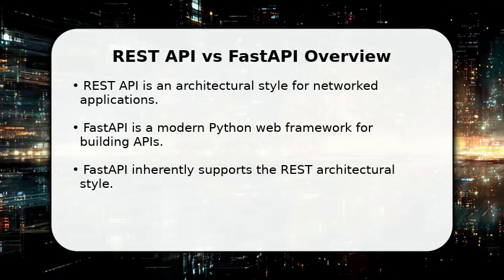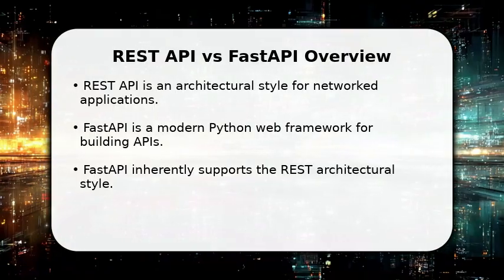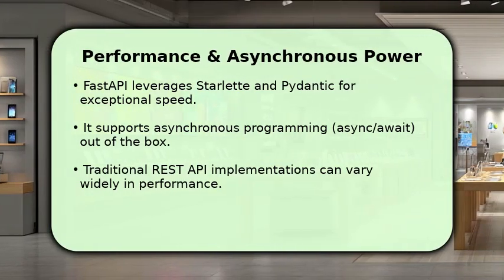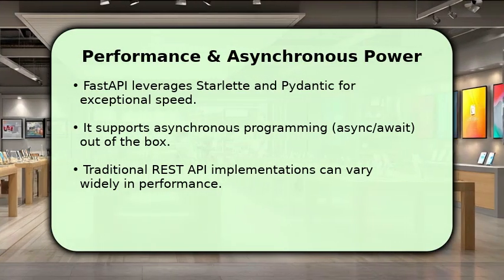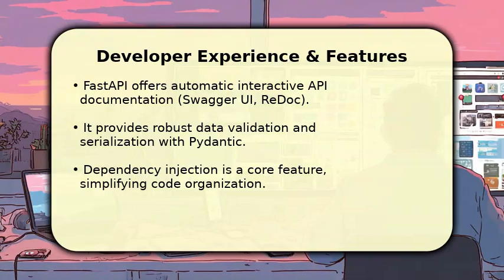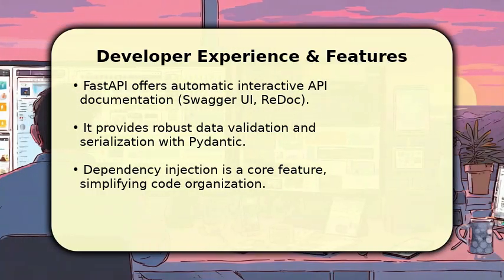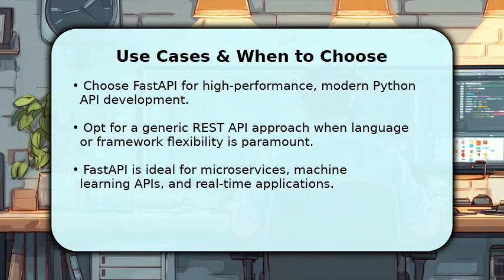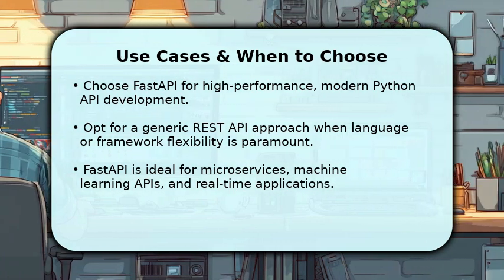Rest API Vs FastAPI - 2025 Comparison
▸ :^) Considering REST API design or looking into FastAPI for your next project? This comprehensive comparison dives deep into the core differences between a traditional REST API architectural style and the modern FastAPI Python web framework. We'll explore the advantages and disadvantages of each, helping you understand their performance characteristics, developer experience, and suitability for various API development scenarios. Learn about asynchronous programming with FastAPI, its impact on scalability, and how it stands against more generalized RESTful API principles. Whether you're building microservices, a complex web application, or simply trying to choose the best Python API framework, this video will provide the insights you need to make an informed decision for efficient and robust API design. Understand which approach aligns best with your project requirements and development preferences.